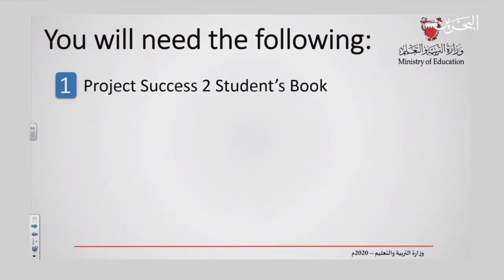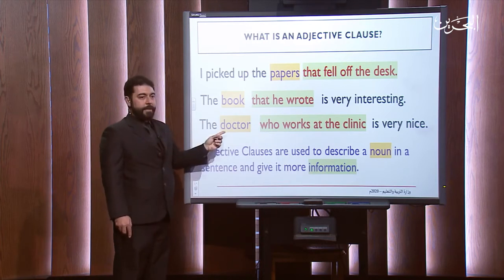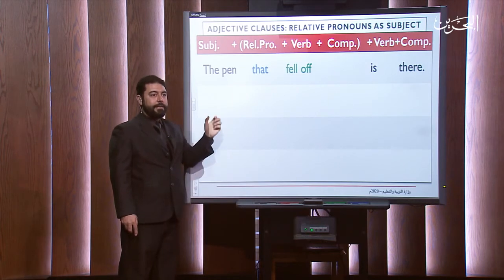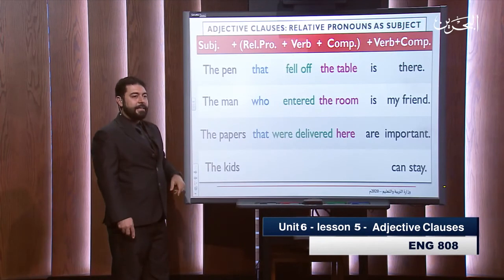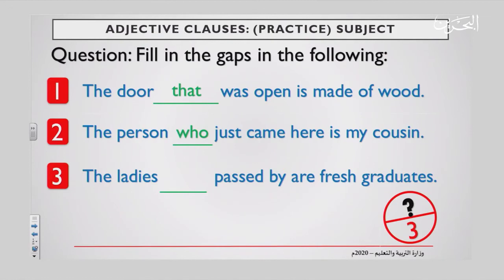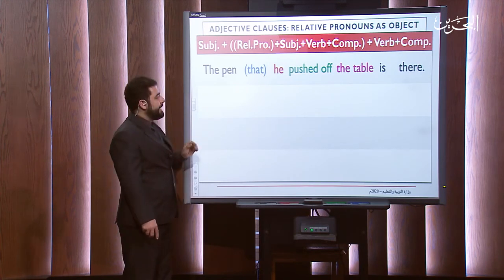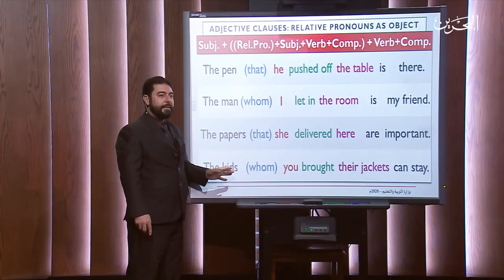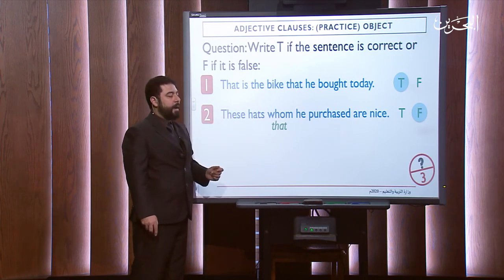Adjective Clauses - إنج ٨٠٨ - 10-5-2020 - part 1